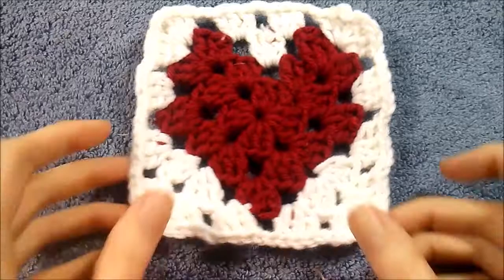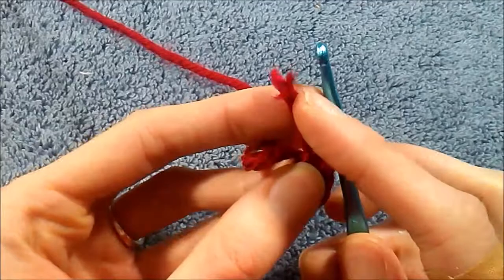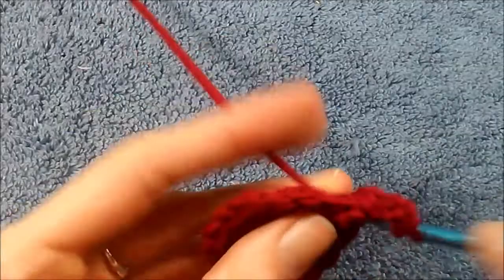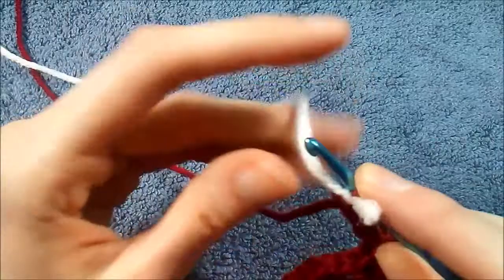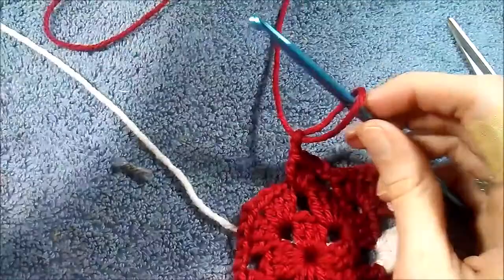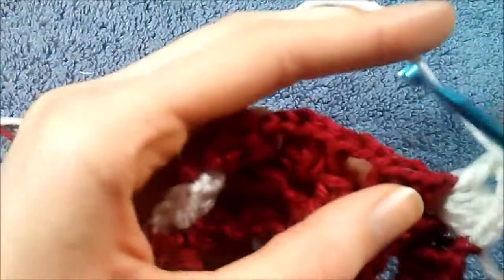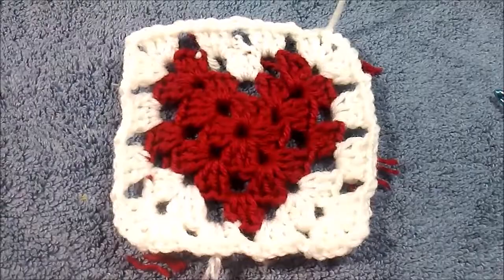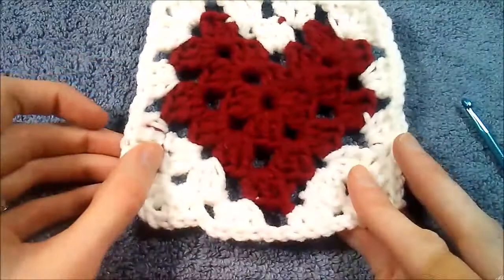How to Crochet a Granny Square heart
Happy Valentines Day! Today I'm going to be showing you how to Crochet a Granny Square Heart! The pattern is Perfect for a blanket or afghan!

Stitches I use:
-Sl St- slip stitch
-St- stitch
-Ch- chain

Materials:
-Two colors of yarn. It doesn't really matter which two colors you choose, I just choose red and white to match Valentines Day! I am using Red Heart Super Saver Acrylic yarn.
-A crochet hook. I am using size G.
-Scissors
-A darning needle

Stay updated on when I post!